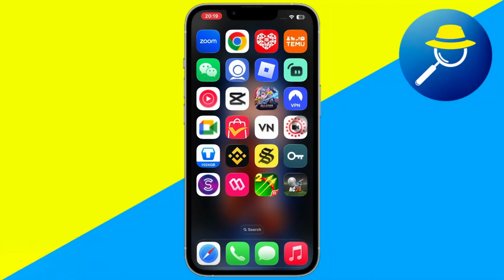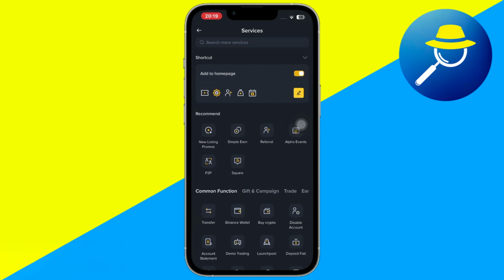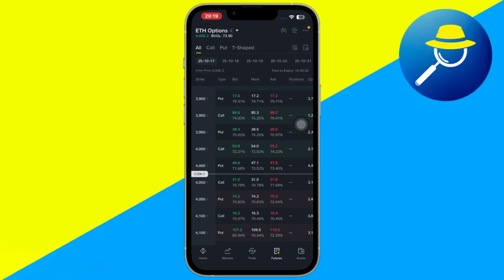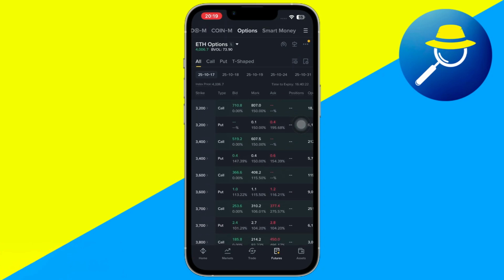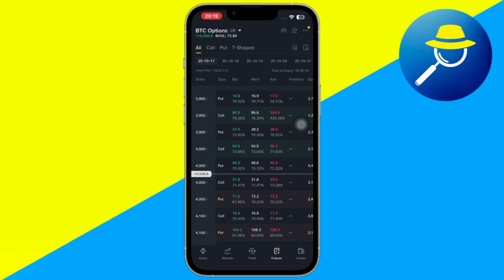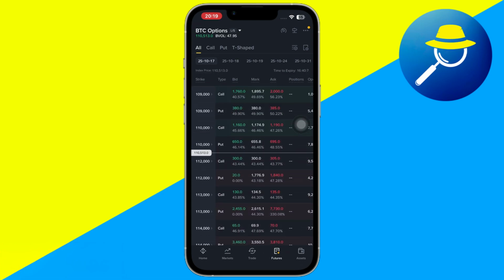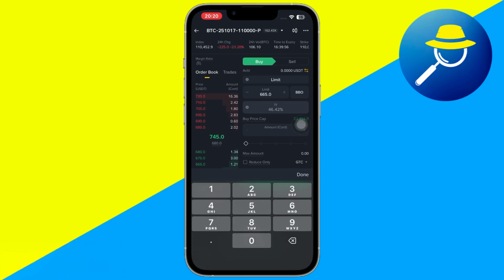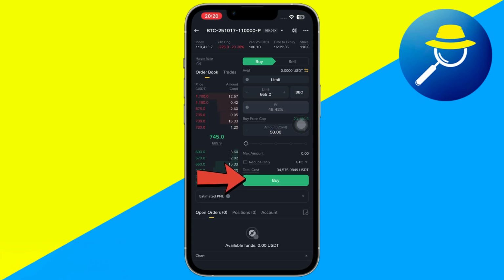Binance Options For Beginners 2026 | How To Trade Binance Options (Step By Step)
In this video, you’ll learn how to trade Binance Options as a beginner. We’ll guide you through understanding options basics, setting up your Binance account, placing trades, managing risk, and using strategies to boost your crypto trading success.